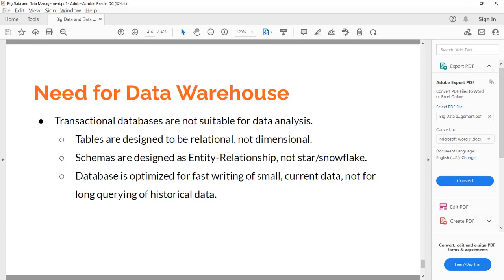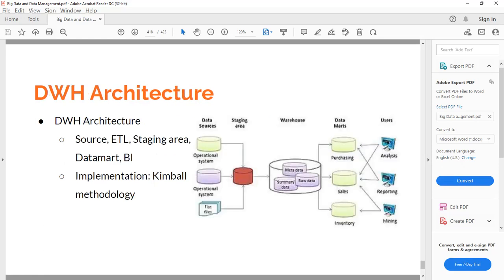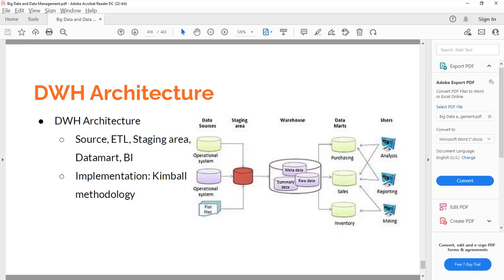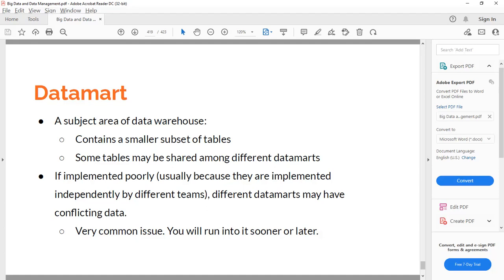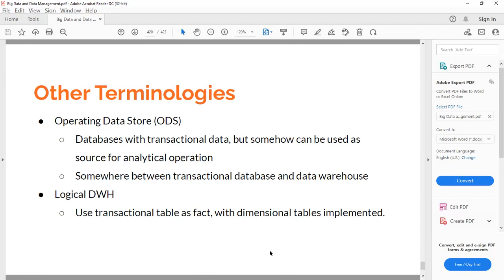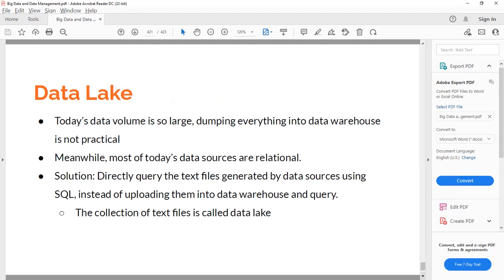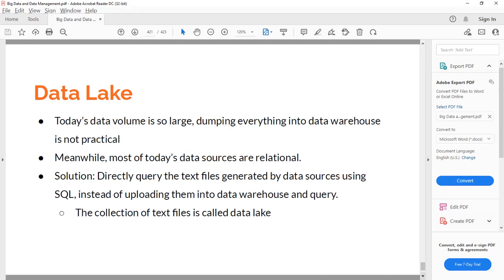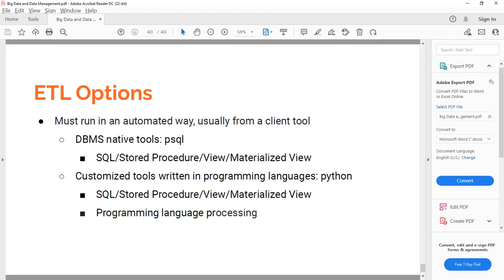DS530 10 04 Data Warehouse